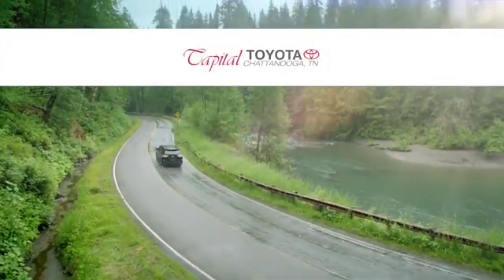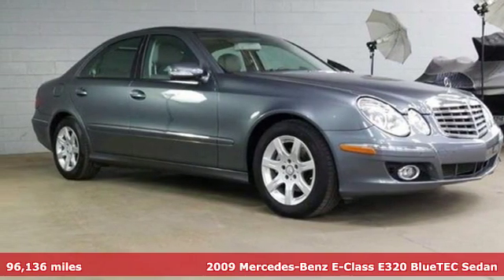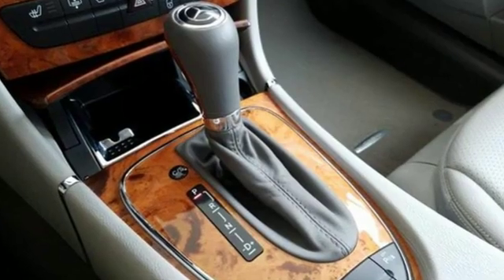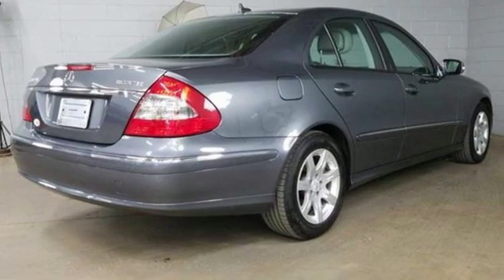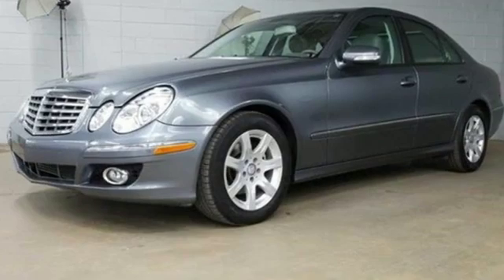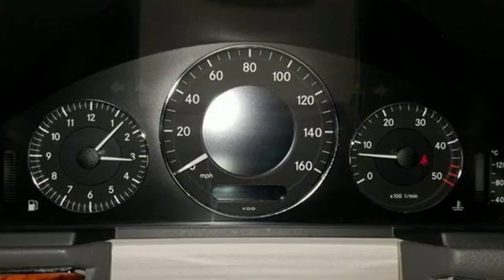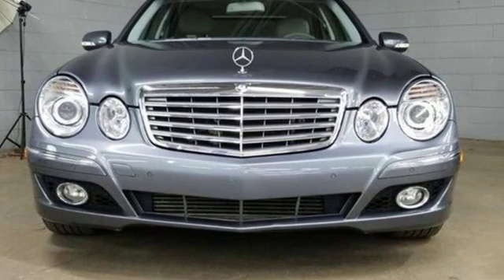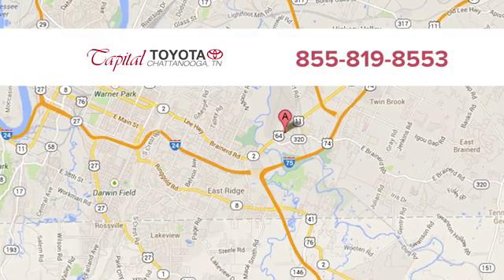Used 2009 Mercedes-Benz E-Class Chattanooga TN North Georgia Cleveland, TN #374622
Year: 2009
Make: Mercedes-Benz
Model: E-Class
Trim: 4dr Sdn 3.0L BlueTEC RWD
Engine: 3.0L V6 Cylinder Engine
Transmission: AUTOMATIC
Color: Flint Grey Metallic
Interior: Ash
Mileage: 96136
Stock #: 374622
VIN: WDBUF22X89B374622
3.0L BlueTEC trim. CARFAX 1-Owner. EPA 32 MPG Hwy/23 MPG City! Moonroof, iPod/MP3 Input, Premium Sound System, Multi-CD Changer, Onboard Communications System, Dual Zone A/C, PWR TRUNK CLOSER, PARKTRONIC, Aluminum Wheels, Diesel, Turbo Charged, Consumer Guide Recommended Car. AND MORE! KEY FEATURES INCLUDE: Sunroof, Turbocharged, Diesel, Premium Sound System, iPod/MP3 Input, Multi-CD Changer, Onboard Communications System, Aluminum Wheels, Dual Zone A/C Steering Wheel Controls, Child Safety Locks, Electronic Stability Control, Heated Mirrors, Bucket Seats. OPTION PACKAGES: PARKTRONIC, PWR TRUNK CLOSER. Mercedes-Benz 3.0L BlueTEC with Flint Grey Metallic exterior and Ash interior features a V6 Cylinder Engine with 210 HP at 3800 RPM*. EXPERTS ARE SAYING: 4 Star Driver Front Crash Rating. 5 Star Driver Side Crash Rating. BUY FROM AN AWARD WINNING DEALER: Capital Toyota has been serving Chattanooga, TN and the surrounding Hamilton County area since 1966. In fact, we were the very first Toyota dealer in the state of Tennessee. We specialize in the full line up of Toyota and Scion products including the best-selling car in the world, the Toyota Camry. Other Toyota cars include the Corolla, Highlander, Tacoma, and the Tundra. And if you are considering a used vehicle of any make or model, then you have come to the right place. capitaltoyota Pricing analysis performed on 4/16/2019. Horsepower calculations based on trim engine configuration. Fuel economy calculations based on original manufacturer data for trim engine configuration. Please confirm the accuracy of the included equipment by calling us prior to purchase.

Address:
5808 Lee Hwy